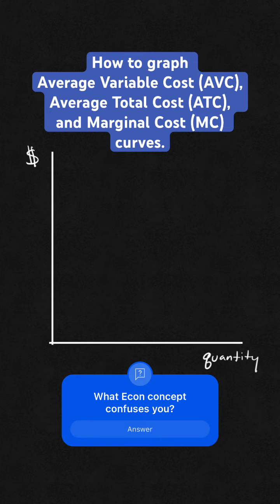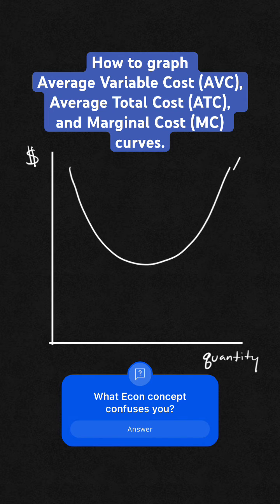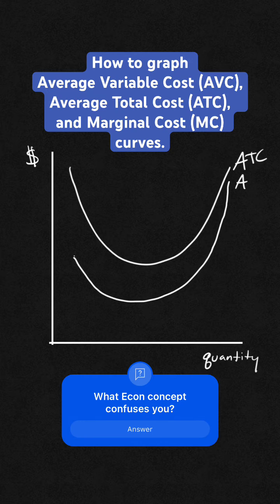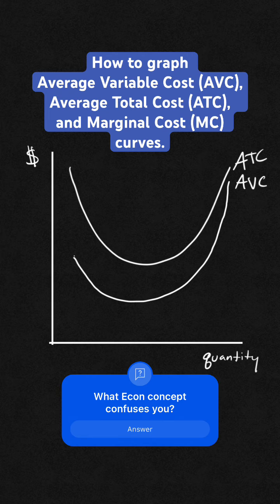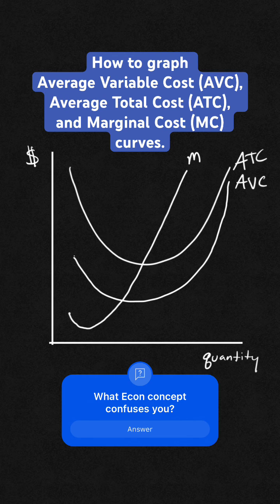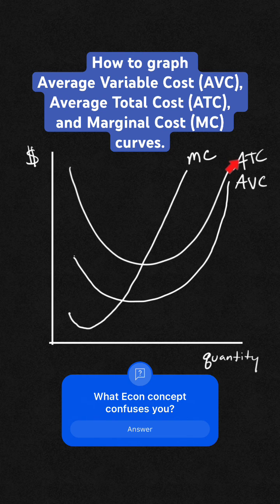How To Graph AVC, ATC, and MC in an Intro to Micro Class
Dive into the fundamentals of microeconomics with our comprehensive guide on graphing Average Variable Cost (AVC), Average Total Cost (ATC), and Marginal Cost (MC) in an introductory microeconomics class. This video is perfect for students and enthusiasts eager to understand the intricacies of cost curves and their critical role in economic analysis. Whether you're tackling microeconomics for the first time or just need a quick refresher, our step-by-step tutorial simplifies complex concepts into easy-to-understand visuals. Join us as we explore the building blocks of economic theory, providing you with the tools needed to analyze and interpret market behaviors. Don't miss out on this essential guide to mastering microeconomics fundamentals.